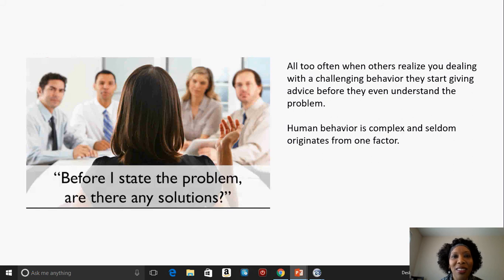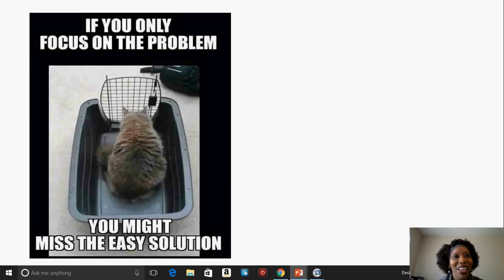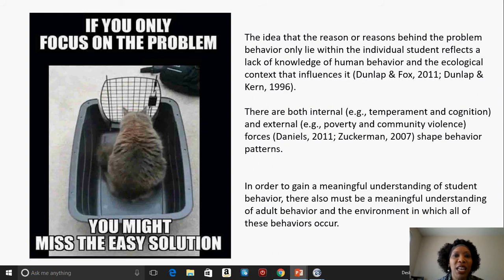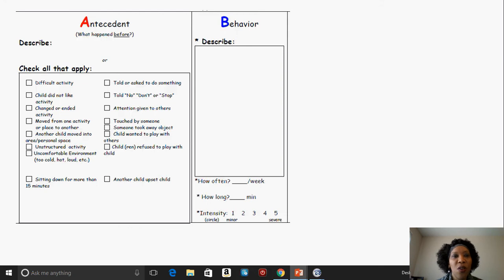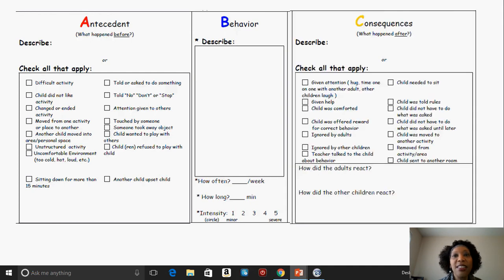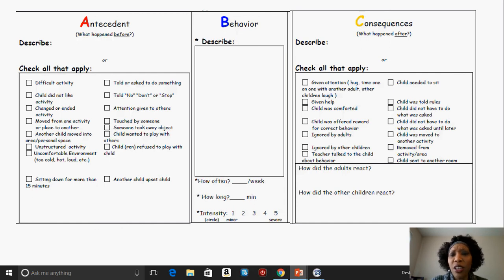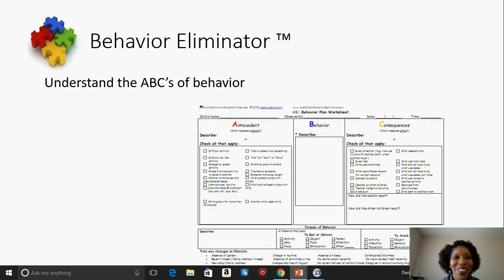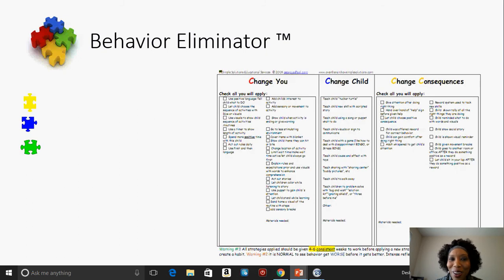Behavior Eliminator Part 2 Understanding the ABC's of Behavior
All too often when others realize you dealing with a challenging behavior they start giving advice before they even understand the problem.  This second part of the Behavior Eliminator Series provides a way to look at aggression, past interventions, family dynamics, the reasons behind the behavior and classroom variables as in interrelated whole.